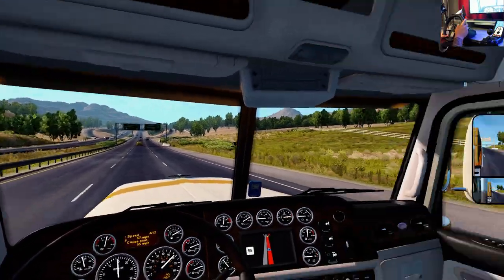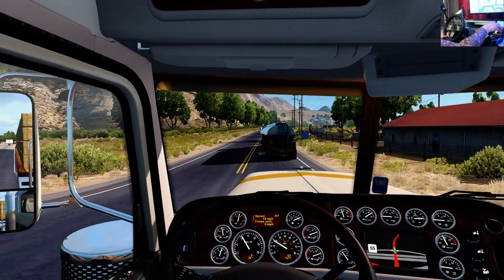ATS Mods - Feno B-Double Trailers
PC Specifications:

CPU:  Intel Core i7 7700K
MOBO: MSI Z270 Krait Gaming
GPU:  8GB ZOTAC GeForce GTX 1080 Founders Edition
RAM:  16GB G.Skill Trident Z RGB DDR4-3000
SSD:  512GB SanDisk X400 M.2 2280
AiO:  NZXT Kraken X52
CASE: AeroCool P7-C1 Tempered Glass Edition
PSU:  700 Watt Sharkoon WPM700 Modular 80+ Bronze